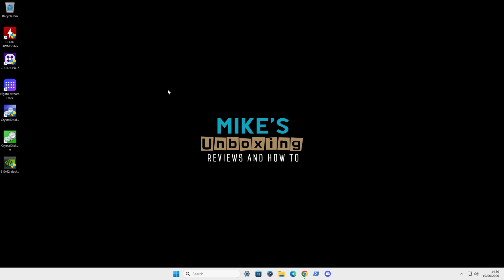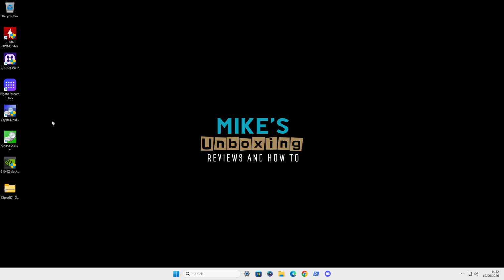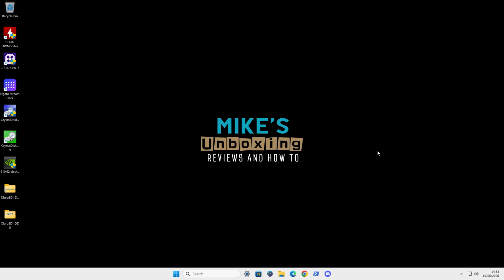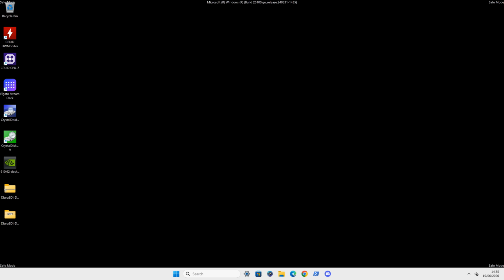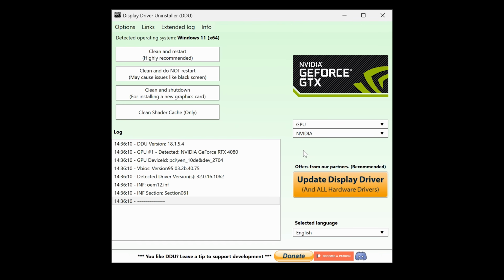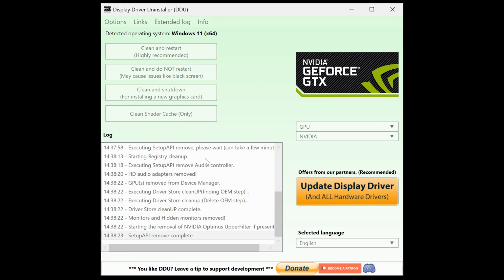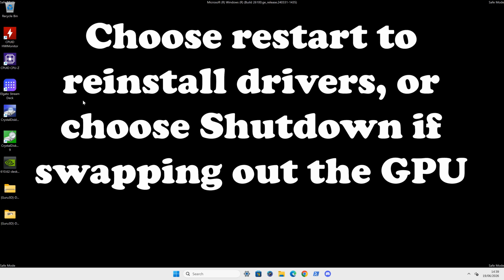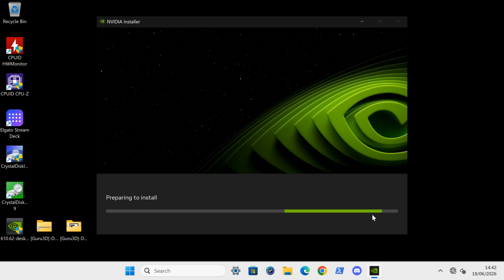How To Properly Clean & Uninstall GPU Drivers (2026 DDU Guide)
🚀 Maximize Your PC Performance & Stop Crashing!
Are you dealing with random PC crashes, frame drops, stuttering games, or lag spikes? If you recently swapped your graphics card (or updated your drivers dozens of times without a clean slate), leftover driver files might be ruining your performance.

In this video, Mike walks you through the ultimate step-by-step guide to completely wiping out old GPU data using DDU (Display Driver Uninstaller) in Windows Safe Mode and performing a pristine, stutter-free driver reinstallation.

Whether you are on NVIDIA, AMD, or Intel Arc, this exact methodical process will restore your system stability and give you the best possible gaming performance.

Timestamps
0:00 - Why your PC is stuttering or crashing
0:37 - What is DDU (Display Driver Uninstaller)?
1:01 - Essential prep work & pre-downloading drivers
1:57 - Where to safely download DDU
3:20 - Pro-tip: Moving DDU to your C: Drive root
3:58 - Crucial step: Disconnecting from the internet
4:22 - How to boot Windows into Safe Mode
5:34 - Running DDU as Administrator (Step-by-Step)
7:32 - Cleaning out multiple GPU remnants (NVIDIA & AMD)
9:27 - Rebooting and installing the fresh driver cleanly
10:53 - Wrap up & performance check

If this video helped fix your stuttering or gave you peace of mind, make sure to:

⚡ Watching on mobile? Feel free to use the Hype button if you loved the video!

LOADED!

LOADED!